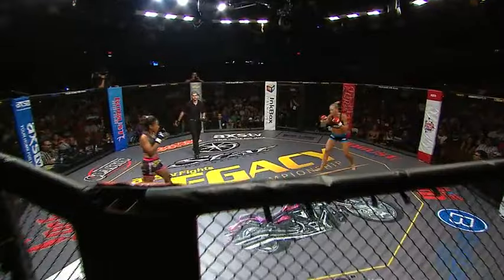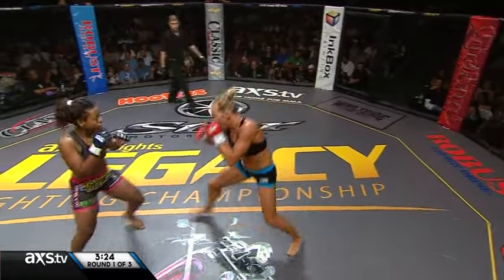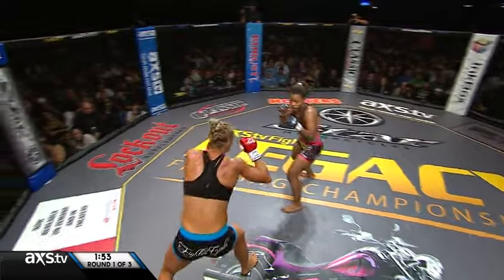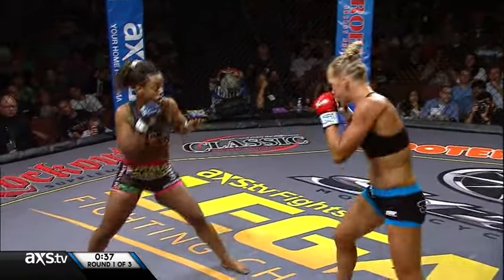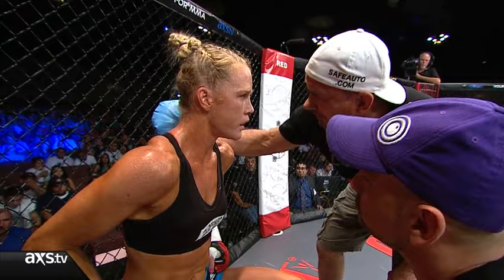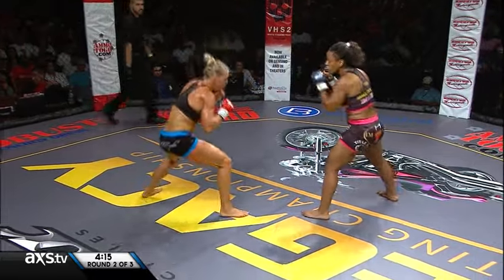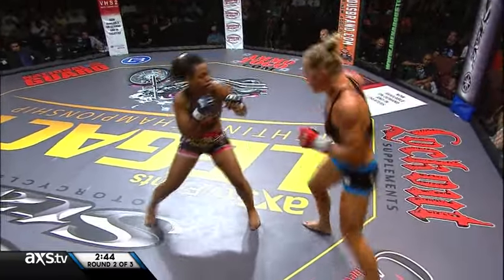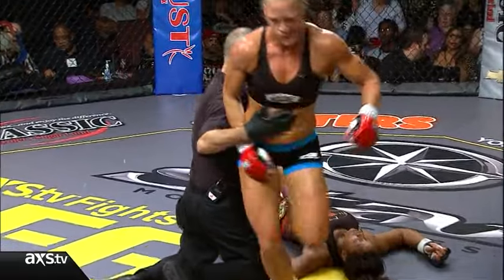HOLLY HOLM's first career HEAD KICK KO! | Free Fight | LFA MMA Fights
Holly Holm fought Allanna Jones in the fourth fight of her UFC title winning MMA career. Already one of the best female boxers of all time, Holm was 3-0 (3 KOs) in MMA when she faced the
Legacy Fighting Alliance MMA:

LFA has sent over 270 fighters to the UFC - more than any other MMA promotion - witness Kamaru Usman, Sugar Sean O'Malley, Henry Cejudo, Kevin Holland, Brandon Moreno, Brian Ortega, Derrick Lewis and many more before they were UFC fighters!